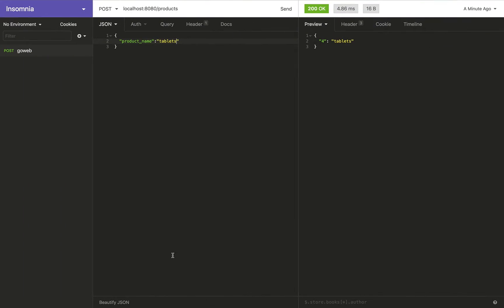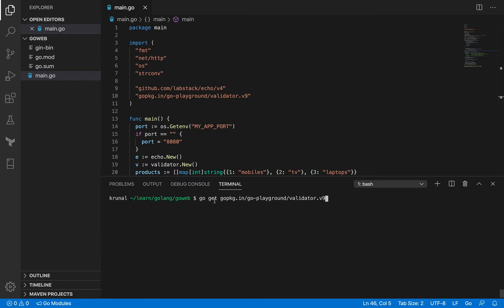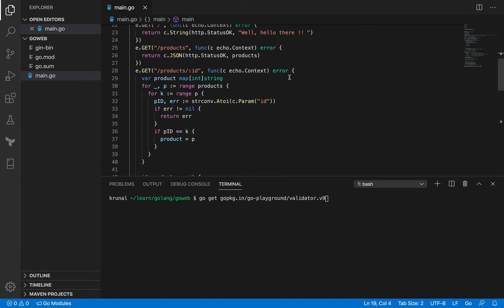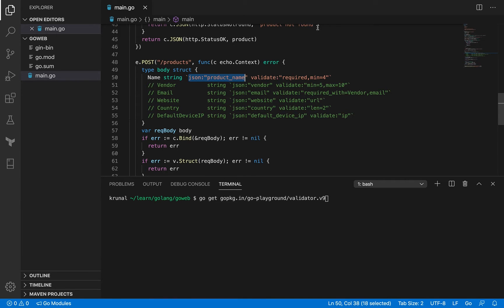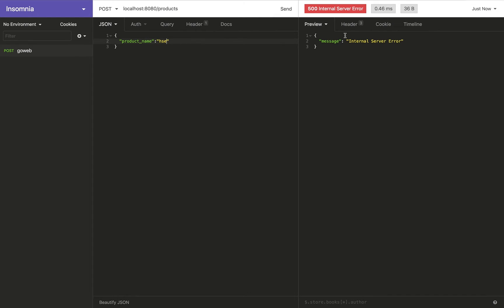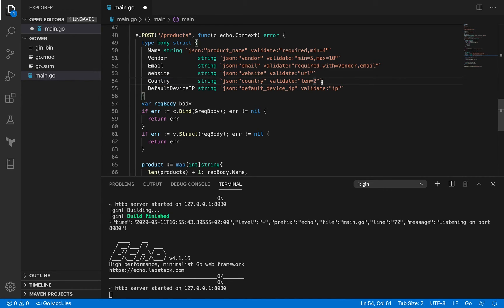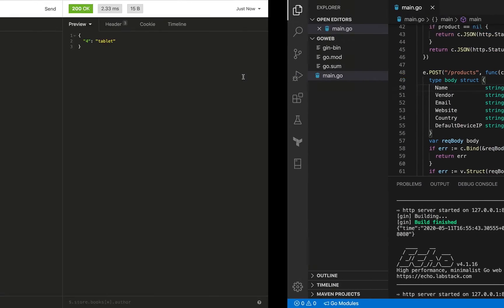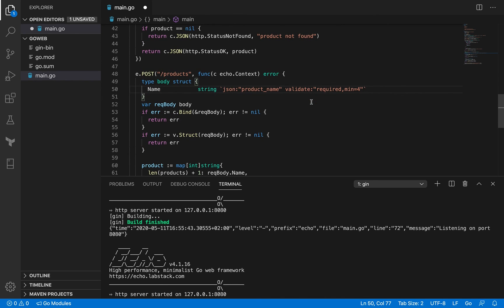RESTful API in Golang using Echo - Validator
Let's use a validator to validate the request payload being sent by the client.